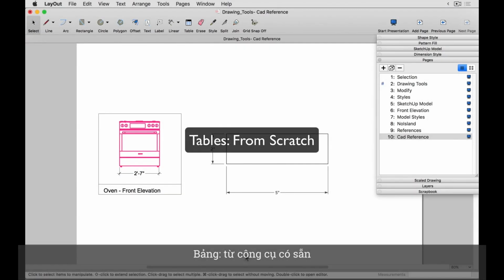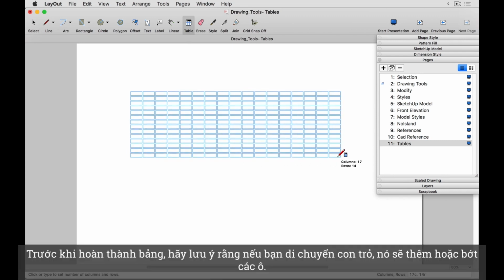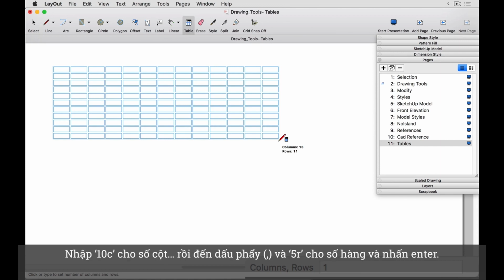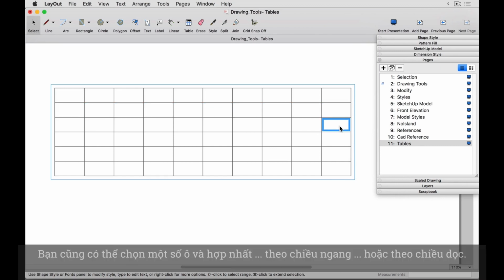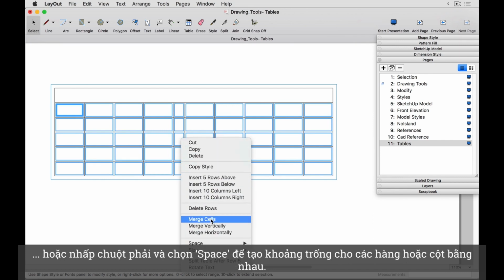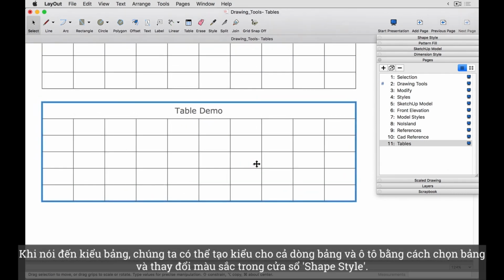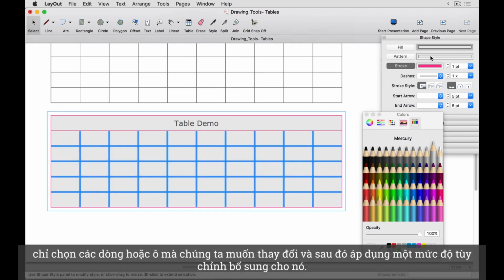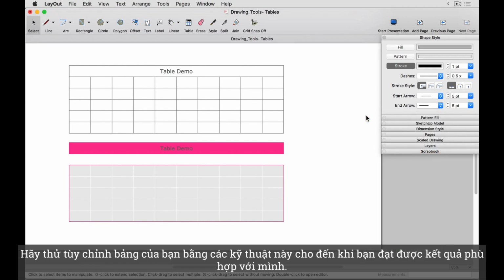#29 Bảng - Từ công cụ có sẵn